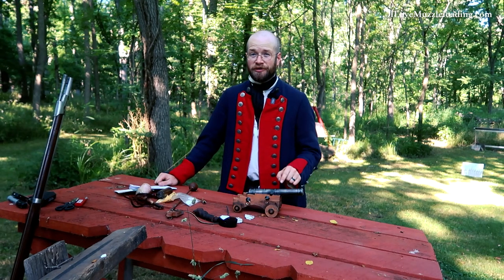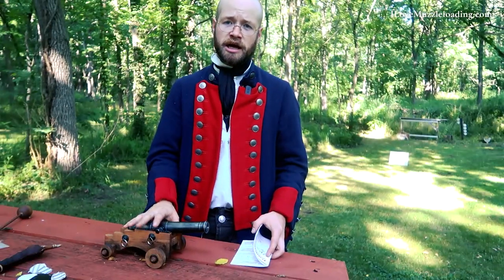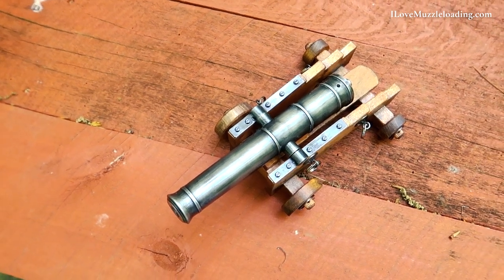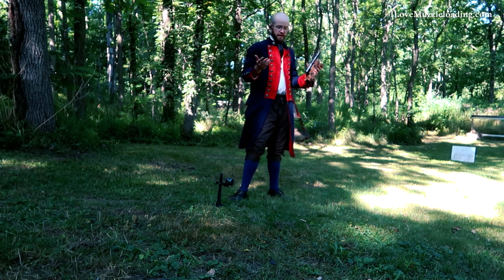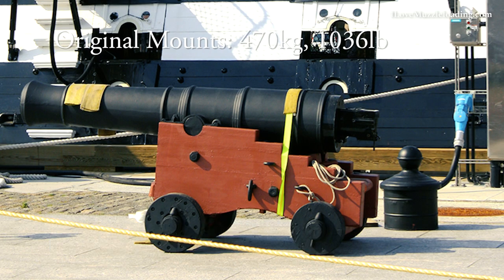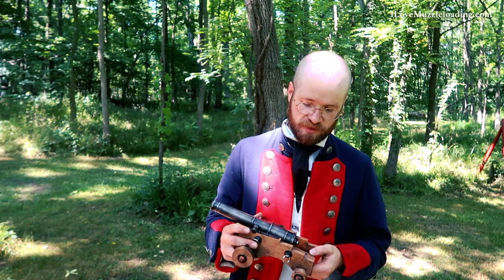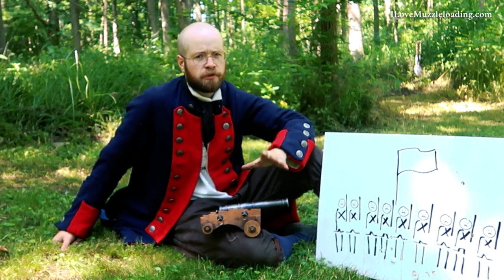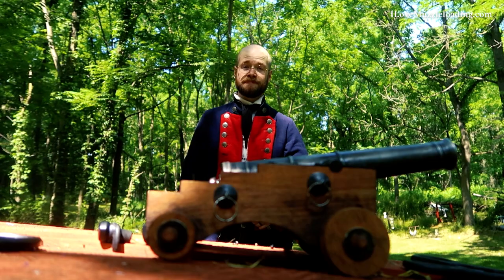A Mini Cannon has no business being this fun | Traditions Mini Ironsides Cannon | Muzzleloading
VIDEO CHAPTERS
0:46 Cannon Safety
1:37 My Cannon Supplies
2:23 Verify your cannon is unloaded
3:09 Cannon Fuse Test
4:16 Cannon Firing
5:31 Old Ironsides, the USS Constitution and some Cannon History
7:00 Traditions Ironsides Cannon Review